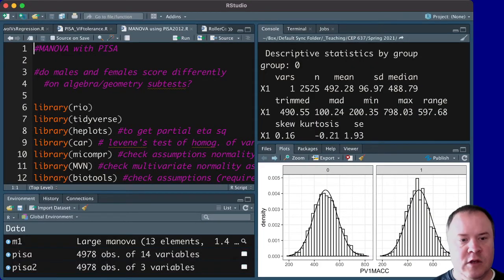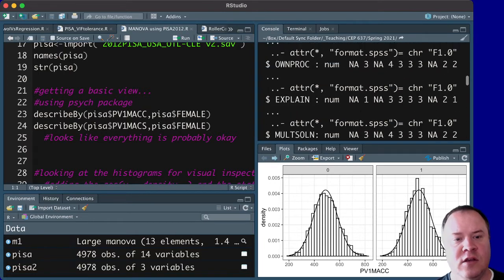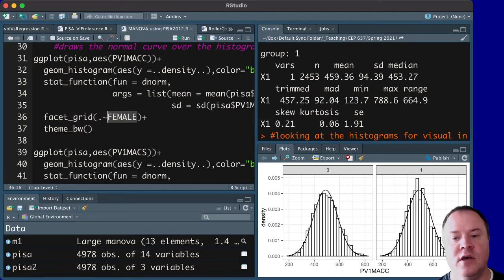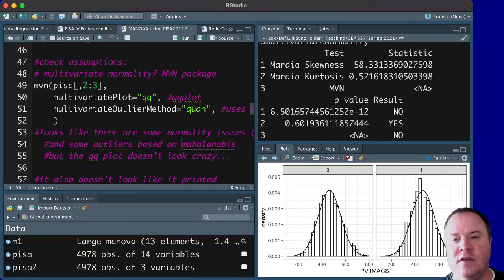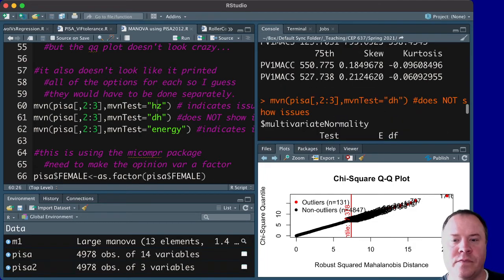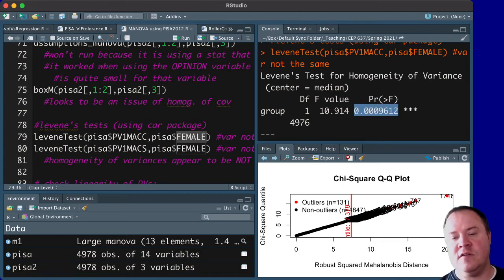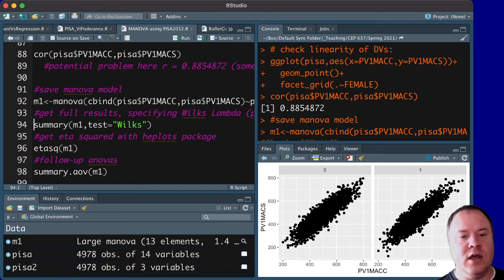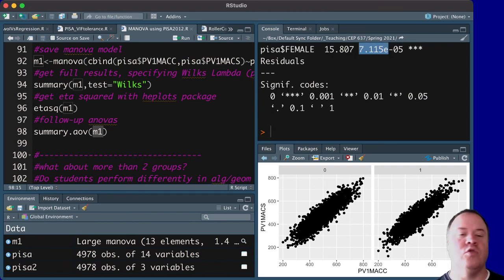2 Group MANOVA and Checking Assumptions in R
Using a subset of PISA 2012 data. Do males and females perform differently on PISA 2012 algebra and geometry?